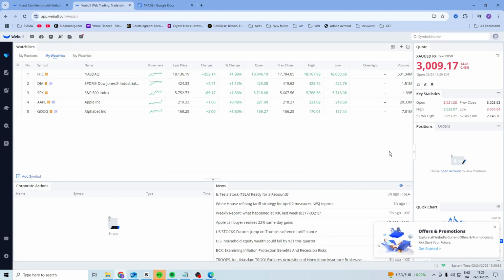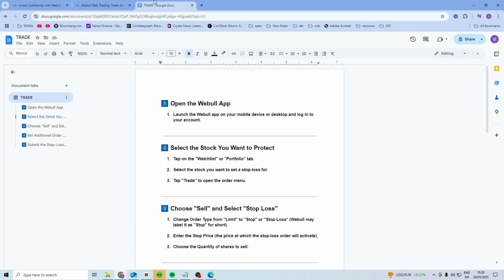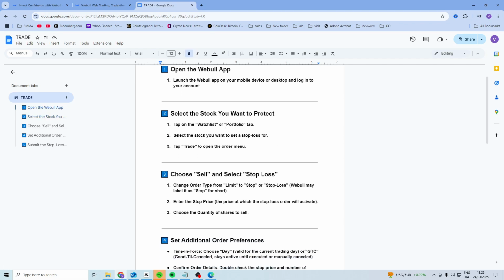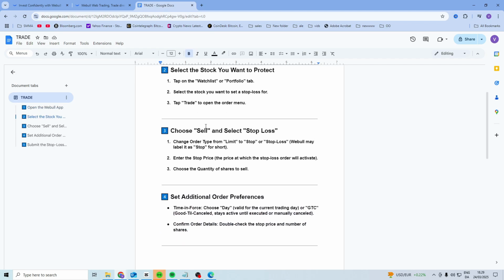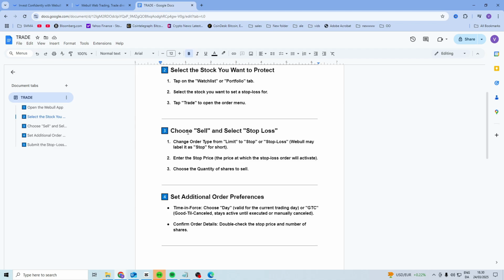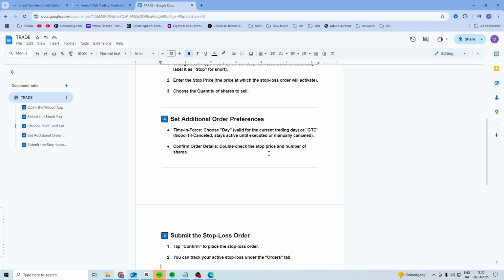How To Do A Stop Loss On Webull - Full Guide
In this video I'll show you how to easy and fast make a stop loss on Webull. The method is very simple and clearly described in the video. Follow all of the steps & see how to do a stop loss on Webull